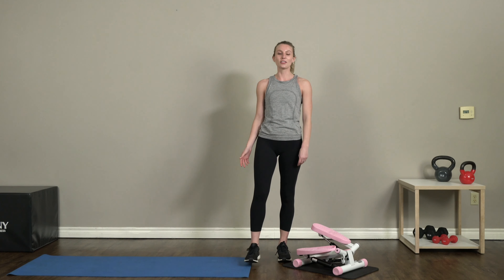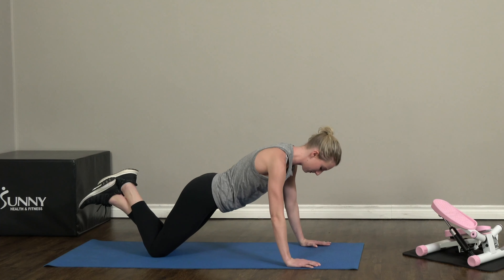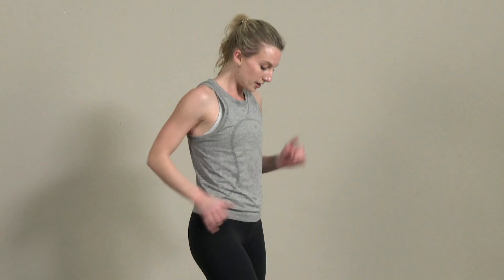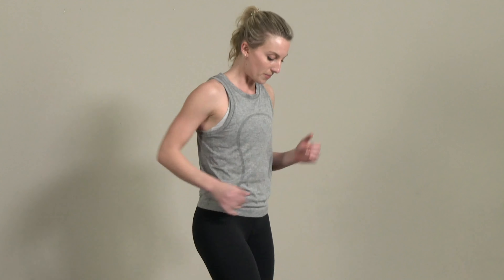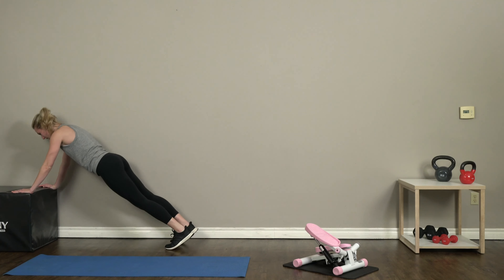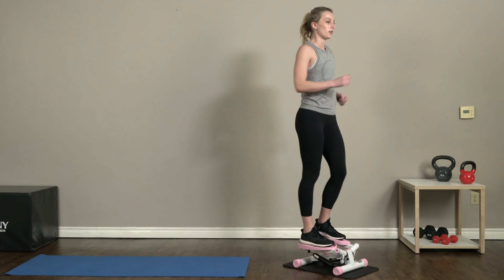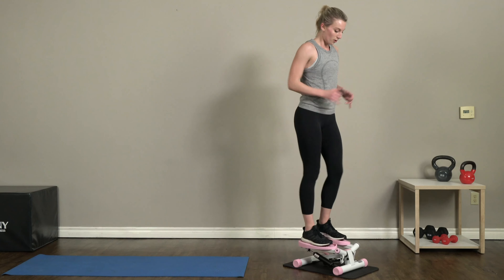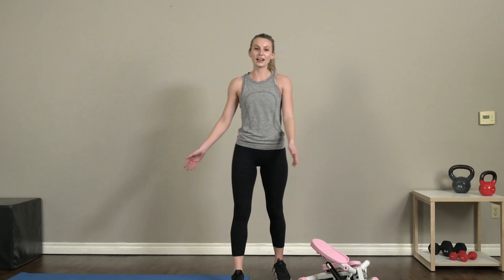20 Min Upper Body & Cardio Mini Stepper Workout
20 Min Upper Body & Cardio Mini Stepper Workout

If you love stepping and are looking to build a little muscle while burning calories this is the perfect workout for you. This Upper Body & Cardio Stepper workout combines beginner upper body exercises with bursts of cardio to keep your heart rate up and work on increasing strength and tone in your upper body. Join Sunny Trainer Sydney for 20 minutes of fun on your stepper!

Workout Details
2:00 Warmup

Upper Body Circuit
Knee Pushups x10
Box Dips x10
Shoulder Taps x10
Incline Pushups x10

Cardio Blast
1:00 Quick Step
1:00 Power Step
1:00 Quick Step

Repeat upper body circuit and cardio blast 3 times!

END WORKOUT